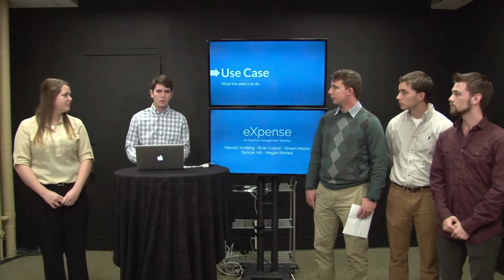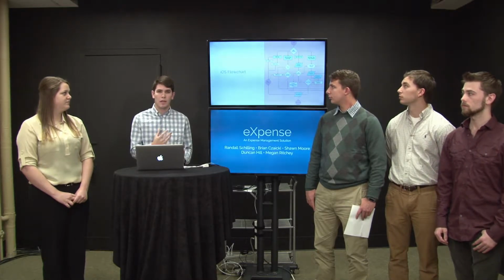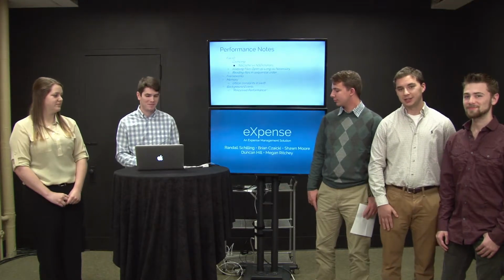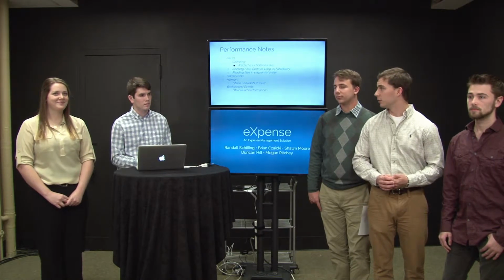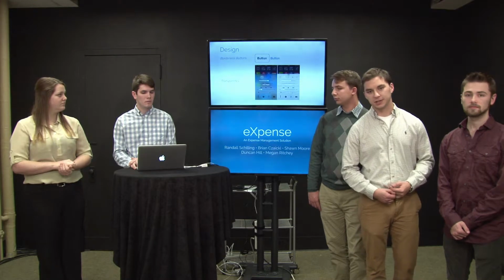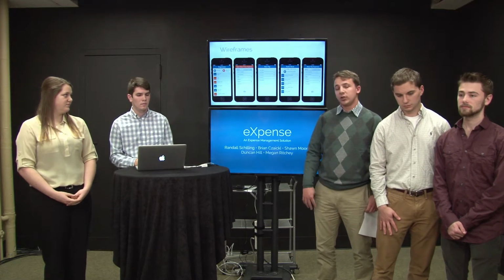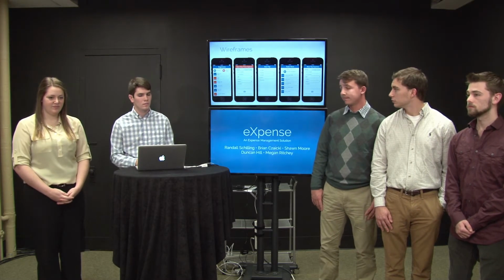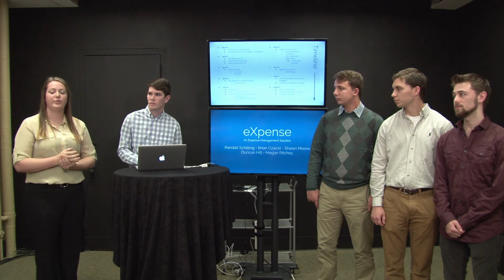eXpense (Capstone I FS14)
We were approached by Ree’s father to design and build an iOS application that handles expense reporting. Therefore, our capstone project focuses on building an electronic solution to a problem that has been solved with paper for decades; filling out and submitting expense reports. Employees will be able to use their iPhone to take pictures of their receipts and fill out reports on the go, while account administrators (accountants, CFOs, etc.) can pull down finished reports for their administrative purposes.

Our project involves three major components: an iOS application, an administrative website, and a back-end web service. These major components work with a database and BLOB storage to make up our solution. The database will hold all information required to build a report, while the BLOB storage will contain images of the receipts that will be attached to each report. The back-end web service will be used for authentication, retrieving report information to generate reports, and notifications. Its main purpose is to bridge the gap between the iOS application and the administrative site.

The iOS application has four main functions: create new one-time expenses, create new trips, view existing expenses, and change settings. Creating new one-time expenses involves generating a report for a single transaction. Trips generate reports for multiple related transactions, e.g. all expenses involved in a single business trip. The ability to view existing expenses allows users to add new expenses to existing trips and make changes to or resubmit existing reports. Finally, settings will allow users to change account information.

The administrative website will allow administrators to generate reports based on information submitted from the iOS application. We will not store reports in the database, instead, we will allow the administrators to request a report which will then be generated by the web service. After it is compiled, the report is available for download from the administrator’s computer. Administrators will also have the ability to manage users (add, remove, or assign administrative abilities), as well as manage access by restricting domains.

We feel that this system is a secure, scalable, and simplistic solution to moving expense reporting into the 21st century. We are also using recent technologies such as Microsoft Azure, Swift, and Microsoft SQL Server to ensure that our project is relevant and will hold its own against existing solutions.